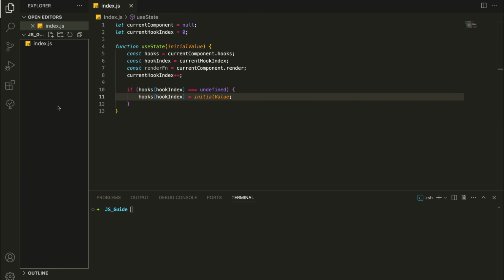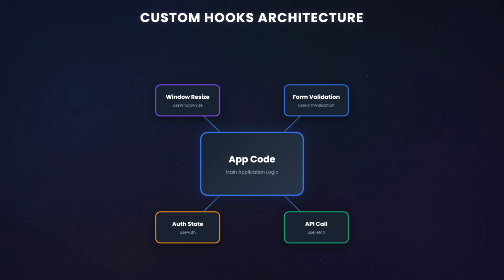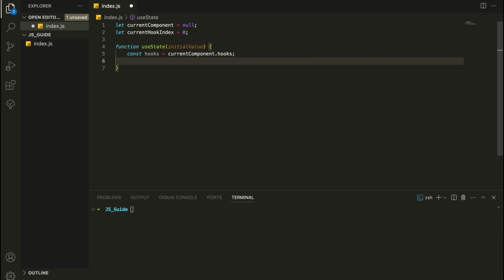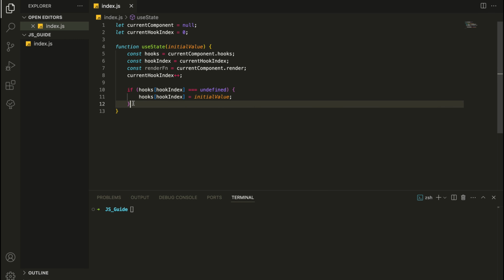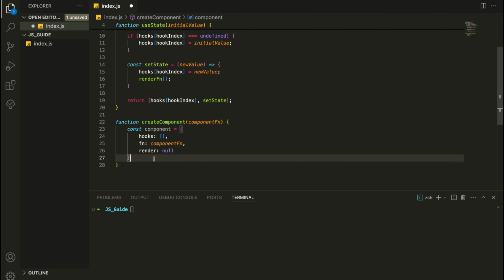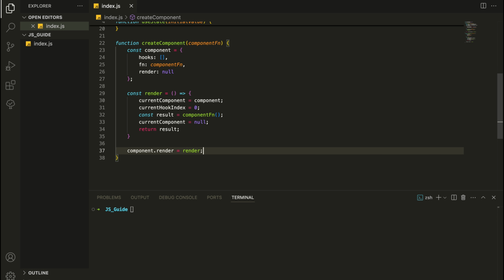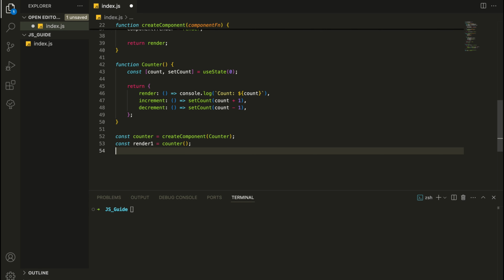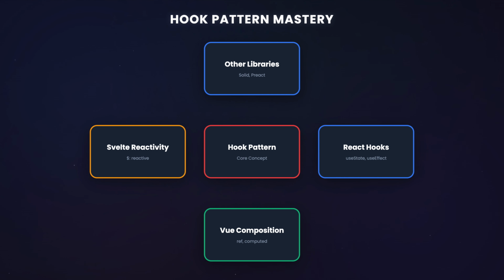Build a Custom Hook From Scratch - Vanilla JavaScript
In this video, we’re building React Hooks from scratch - no React, no frameworks, just pure JavaScript. You’ll understand exactly how hooks like useState work under the hood and how their core logic can be recreated in just a few lines of code. We’ll explore closures, re-renders, and state tracking to see how frameworks manage stateful logic in a purely functional way.

🚀 You’ll learn:
• How React’s useState actually works internally
• How to track and preserve state across renders
• How closures make hooks possible
• How to build your own lightweight component system
• How to trigger re-renders manually

⏱ Timeline:
0:00 – Introduction: Why build custom hooks
1:37 – Quick request: Don’t forget to SUBSCRIBE ❤️
1:57 – Explaining the idea behind hooks
3:20 – Implementing useState from scratch
10:27 – Creating the component system
14:38 – Building a working Counter component
16:08 – Testing state updates and re-renders
19:00 – Key takeaways and real-world applications
19:48 – Conclusion and subscribe